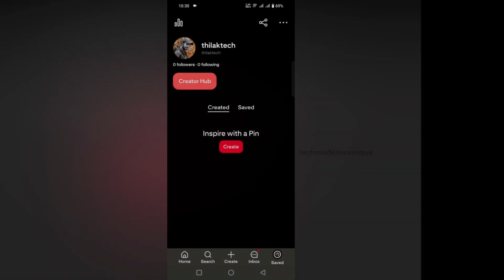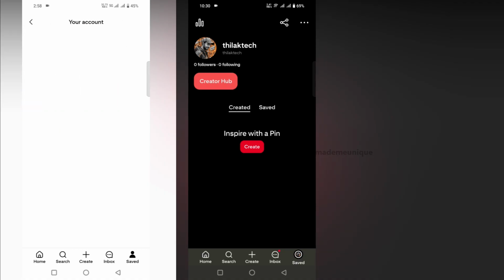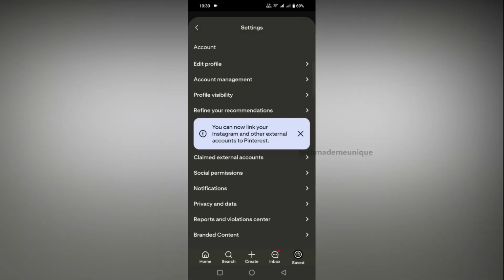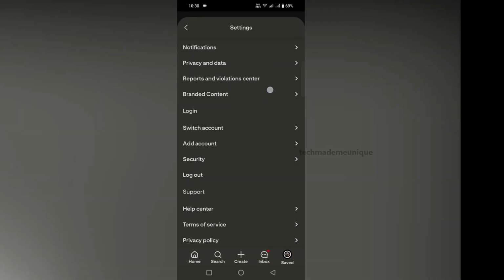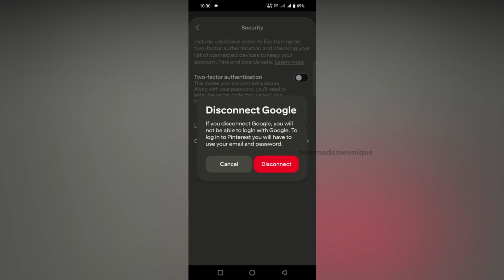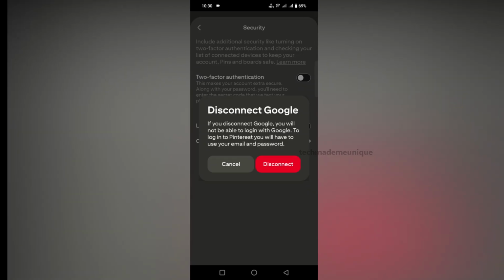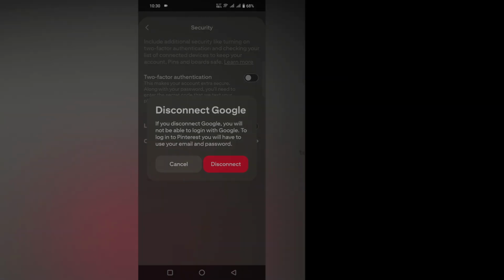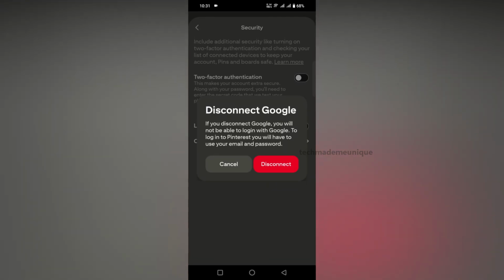2 Simple Steps to REMOVE Google Login Option from Pinterest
Turn Off Log In With Google Option in Pinterest |  Turn Off Google Sign In Fast Tutorial  | 2 Simple Steps to REMOVE Google Login Option from Pinterest